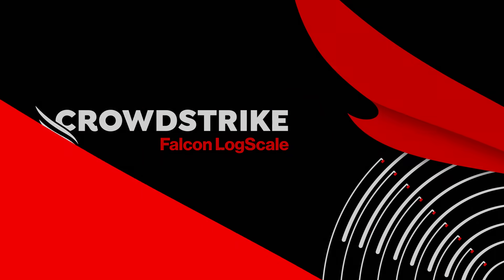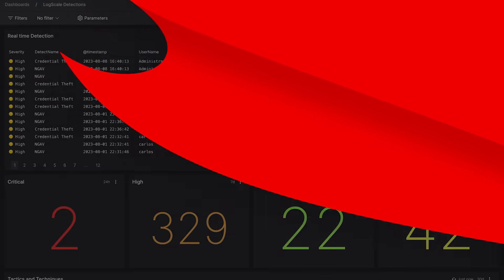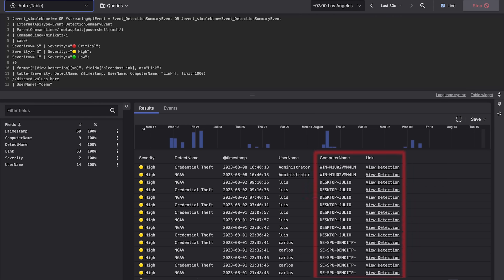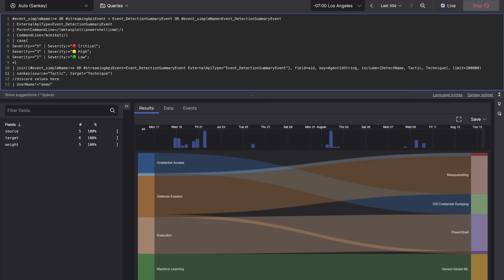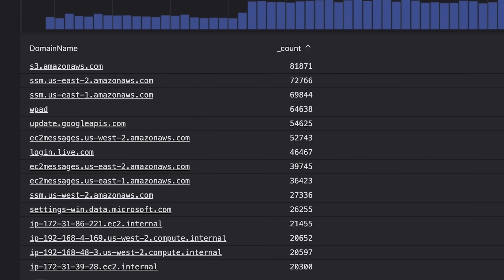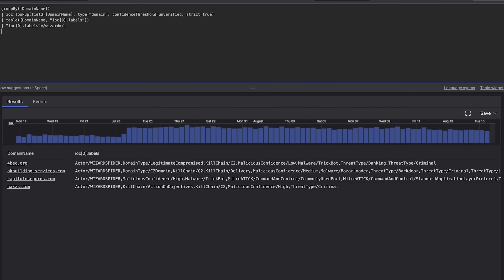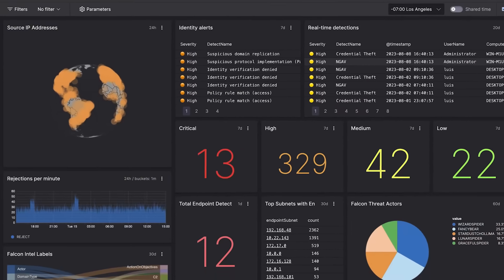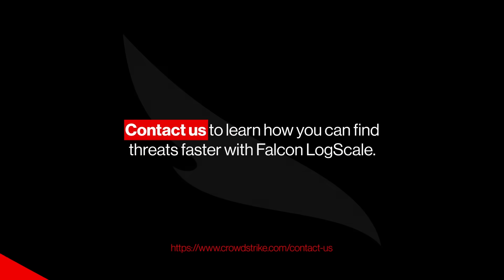Falcon LogScale Demo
We've always said, "You don’t have a malware problem, you have an adversary problem." Watch to find out how to detect, investigate and hunt for advanced adversaries with Falcon LogScale. You'll see firsthand how Falcon LogScale accelerates security operations to stop breaches with petabyte-scale log management and lightning-fast search that's up to 150x faster than traditional SIEMs.

🛡️ CrowdStrike Falcon LogScale Services:

► Implement high performing data logging solutions aligned to the needs of your business using the speed and scalability of CrowdStrike Falcon® LogScale.